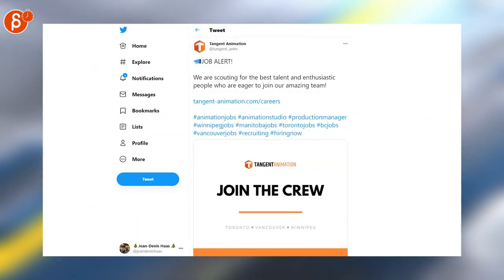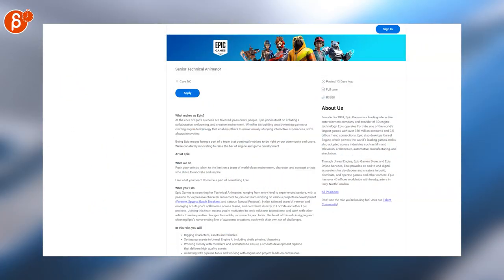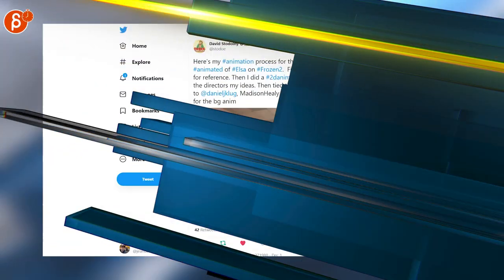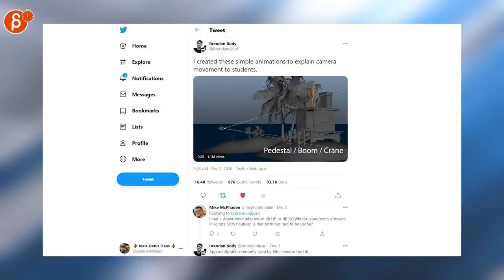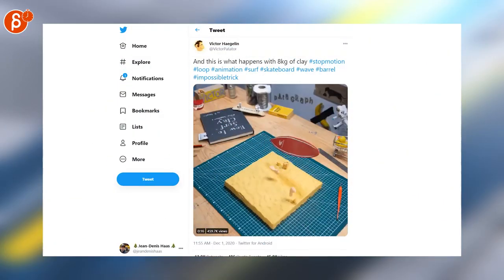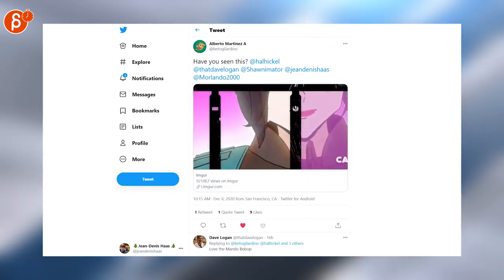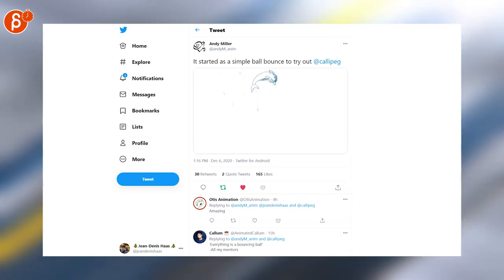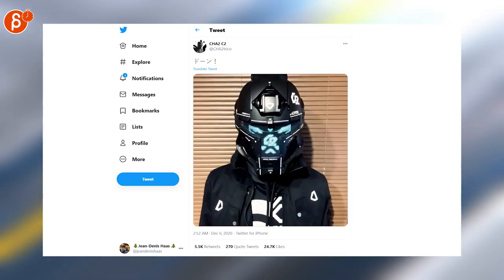The Animation Minute (November 30th - December 6th, 2020)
The Animation Minute! Your weekly summary of all things animation! Covering November 30th - December 6th, 2020.

Links to all the items I mentioned:
0:00 Intro
0:11 Disclaimer
0:16 Tangent Animation (Job Posting)
0:27 Epic Games (Job Posting)
0:34 Mikros Animation (Job Posting)
0:38 Pixar Recruiting (Internship)
0:43 David Stodolny (Frozen 2 Progression Reel)
0:54 Brendan Body (Camera Movements)
1:02 AnimationMentor (Garrison Hill Anim)
1:07 Victor Haegelin (Stop-Motion)
1:15 Adam Turnbull (Genshin weapon transition anim)
1:19 Alberto Martinez A (Mando Bebop)
1:28 Andy Miller (2D anim in callipeg)
1:35 CHA2 C2 (Cool helmet with display)
1:46 Outro
1:51 Would You Like To Know More?